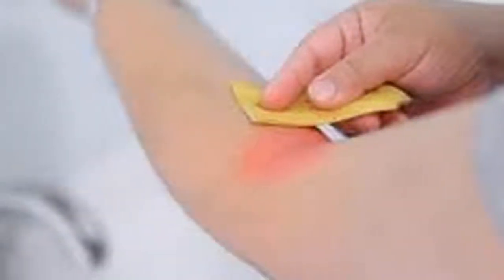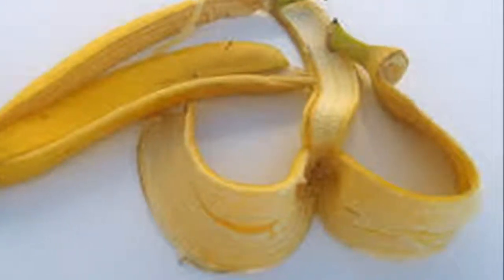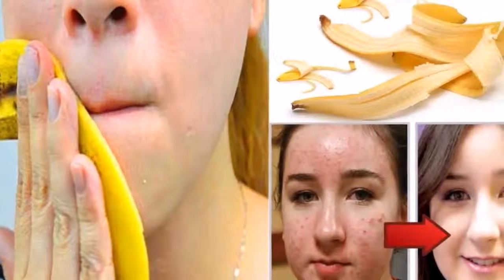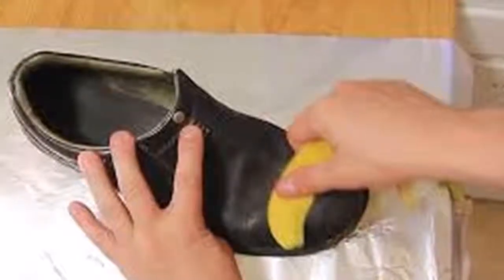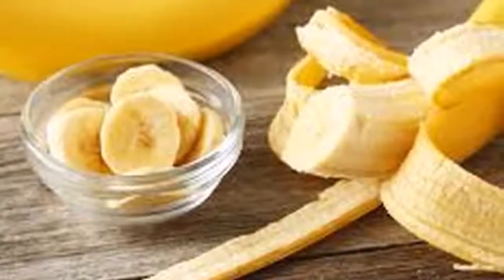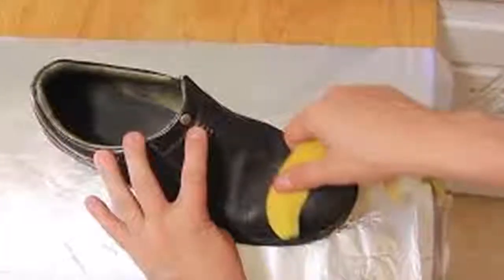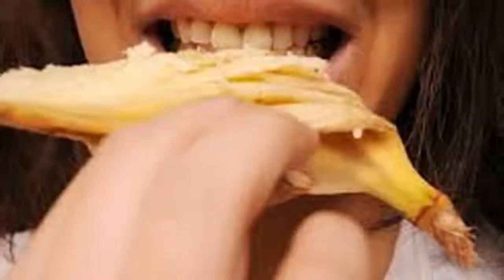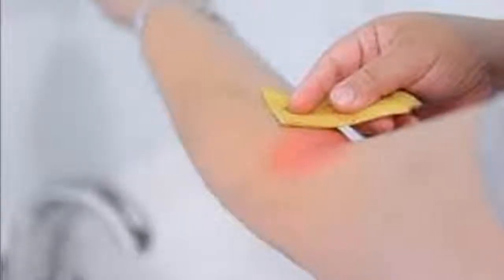Look what happens when you do this